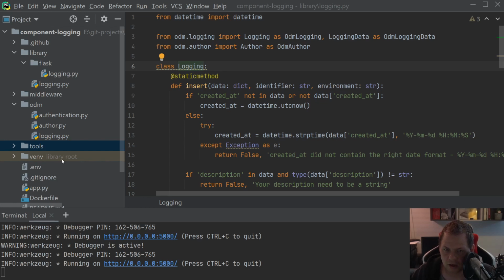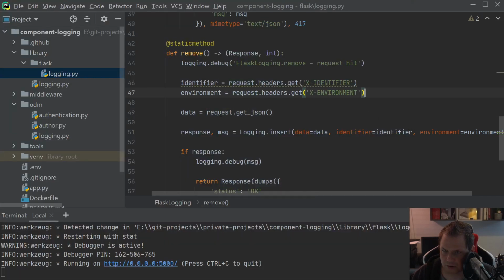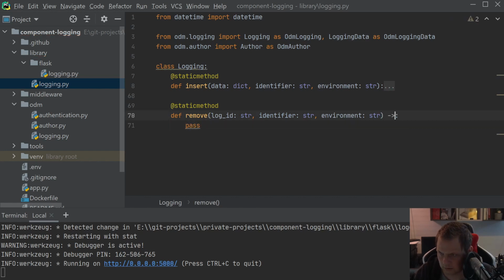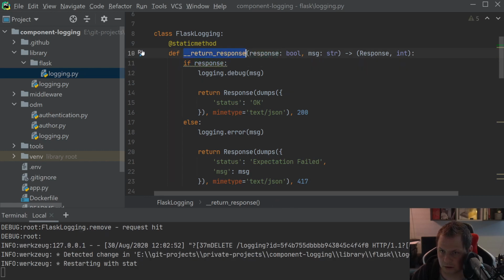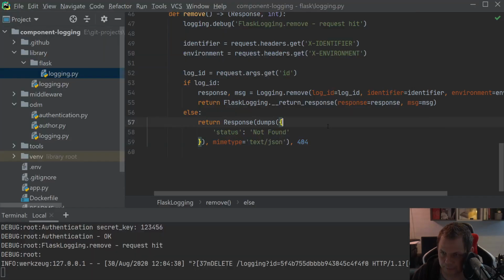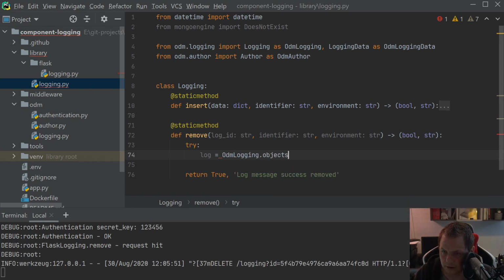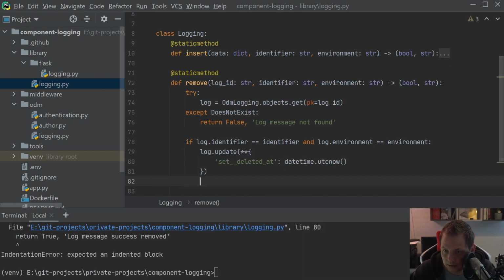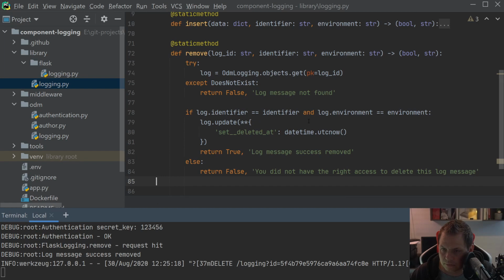removing logging message based on logging-id - Project: Logging - Part 5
This project are created to handle all logs from eg. crontab or user action, when you want to add logs a central place for all your projects so its easy can get, insert or deleted logs fast and easy.

Its a micro service build with docker support and easy to scale.